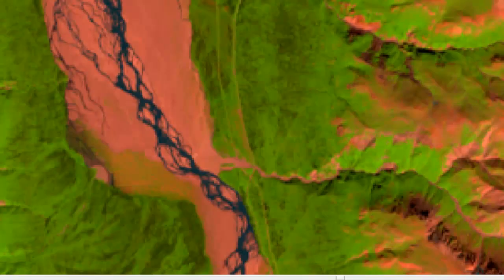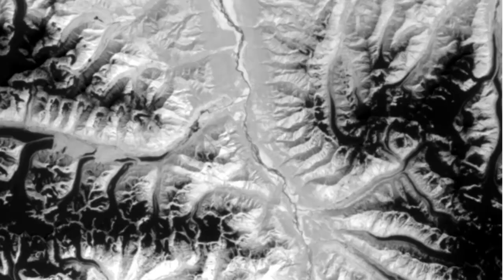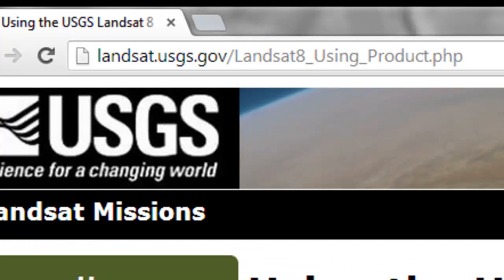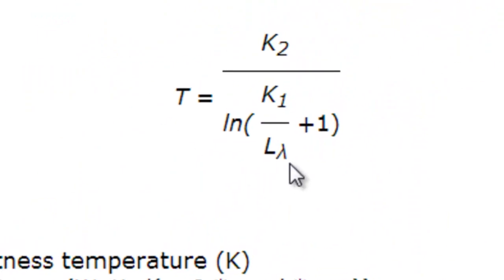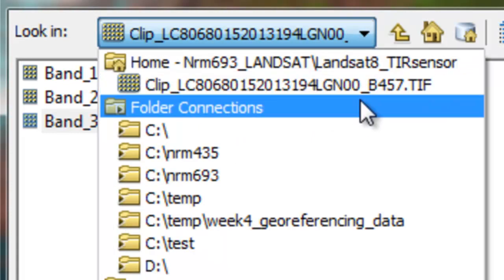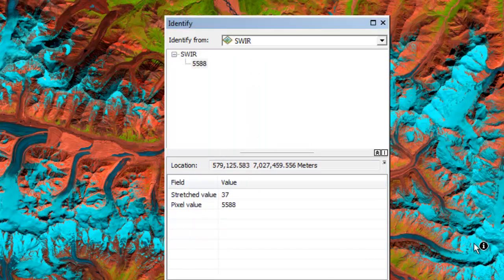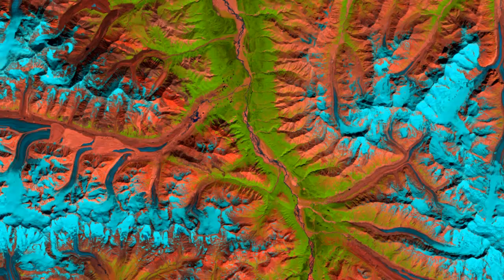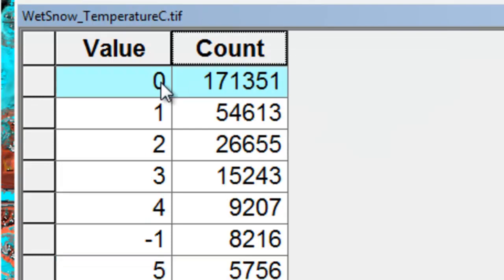Mapping Radiant Temperature Using Landsat-8 Thermal Infrared Sensor Data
In this session, you will map radiant temperature for the area in the Alaska Range where the Richardson Highway passes over going from Big Delta to Copper Center/Valdez.  You will assess the accuracy of your radiant temperature by sampling wet snow pixels from the glaciers in July...the wet snow temperature should be about 0 degrees C.